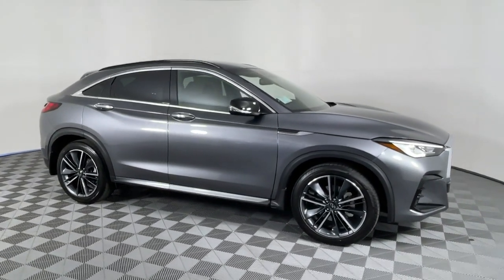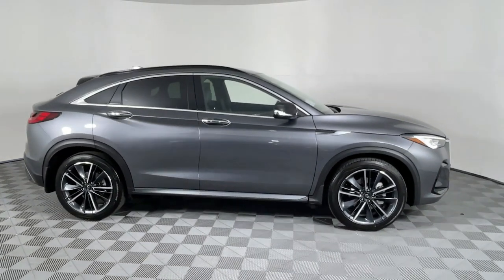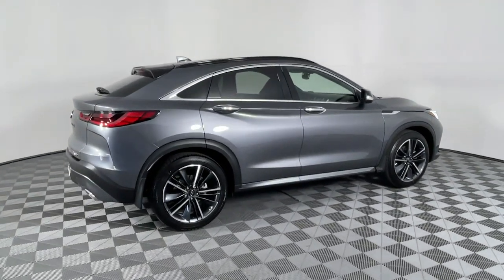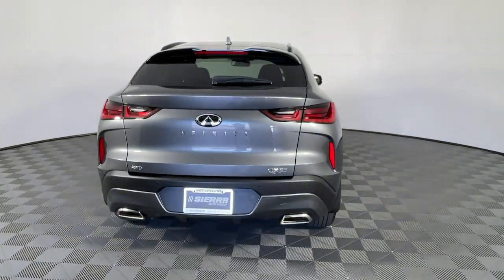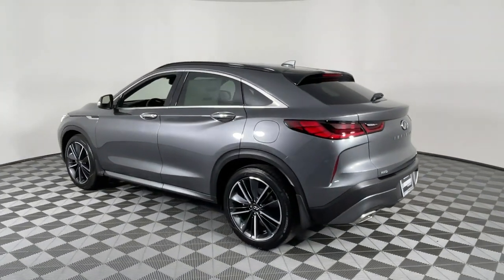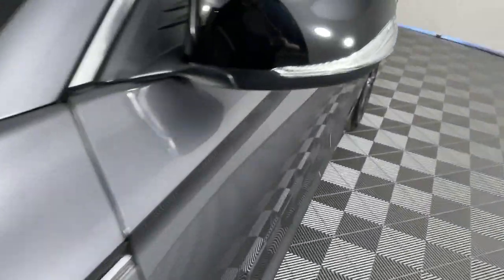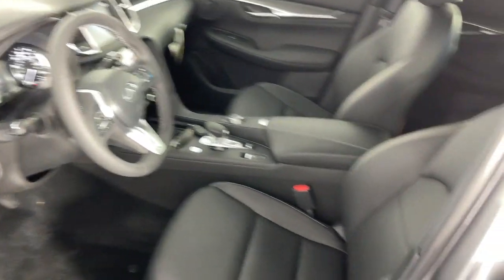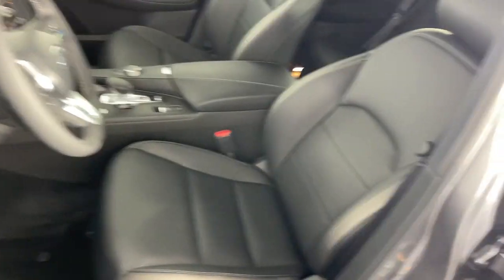2023 INFINITI QX55 LUXE CA Monrovia, Pasadena, Los Angeles, Montebello, Azusa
New 2023 INFINITI QX55 LUXE available at Sierra Infiniti of Monrovia located in 821 E Central Ave, Monrovia, CA, 91016. Servicing the Monrovia, Pasadena, Los Angeles, Montebello, Azusa area.

Hop into the  2023  INFINITI QX55. Take a closer look at this artfully styled Infiniti QX55, the luxury SUV with fluid, coupe-like lines. Its peaceful cabin, suite of advanced safety and infotainment tech, and smooth performance infuse every journey with comfort and confidence. The following are some of this vehicles highlighted options: Heated Driver Seat, Keyless Entry, Moonroof, Back-Up Camera, Satellite Radio, Power Passenger Seat, Power Liftgate, Heated Mirrors, Fog Lamps, Dual Zone A/C. Indulge your passion for elegance. Get into this QX55 and go places. Come in for a fun and easy test drive. Our team will make it the best part of your day.

Additional Comments
Recent Arrival! Graphite Shadow 2023 INFINITI QX55 LUXE I4 CVT AWD Dealer installed equipment: Karr Security System $1495 Door Edge Guards $695 Wheel Locks $299 Finishing Touch Paint Sealant $995 and Theft Etch Code $995.\n\n22/28 City/Highway MPG